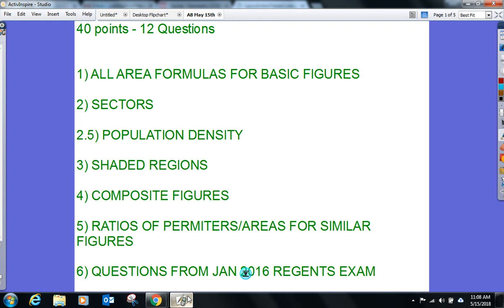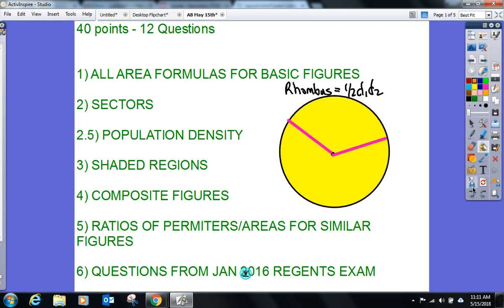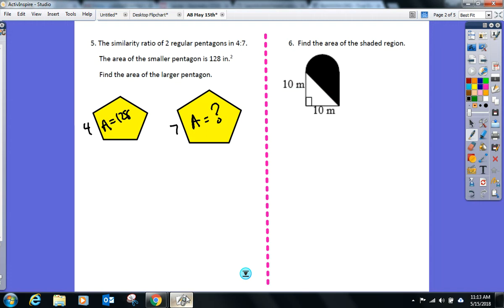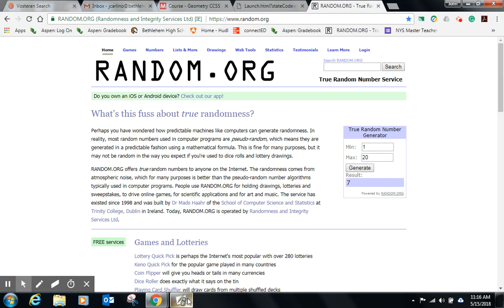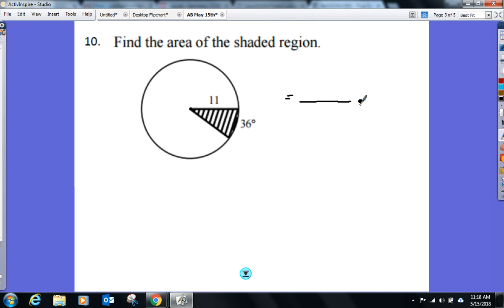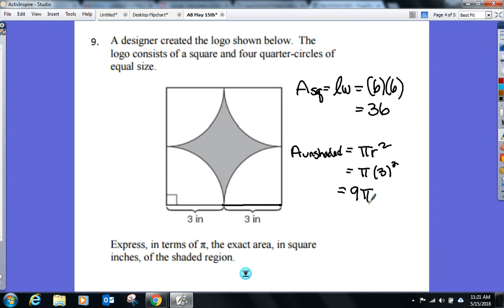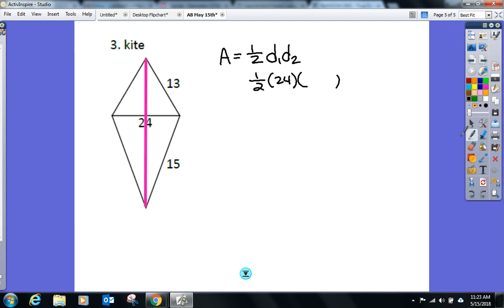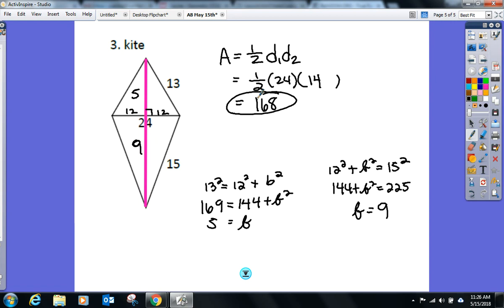Geometry AB May 15th - Unit #11 - Review For Area Test